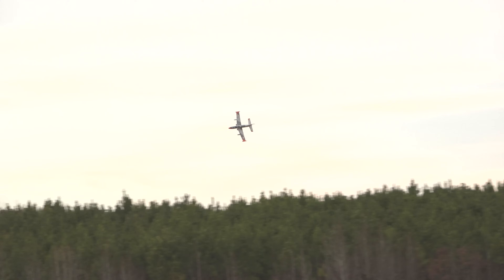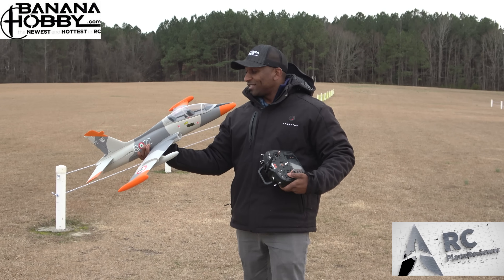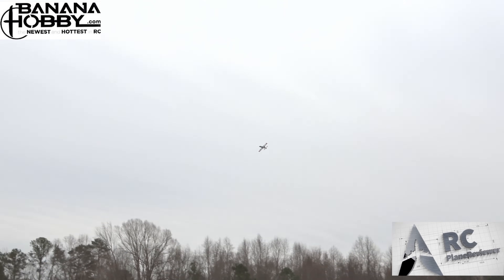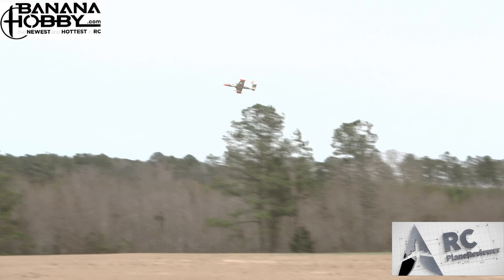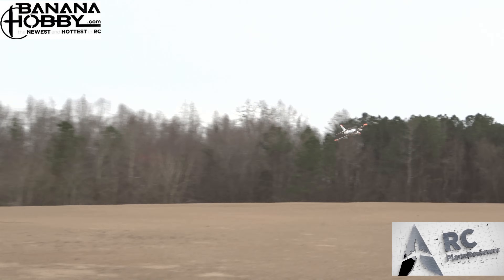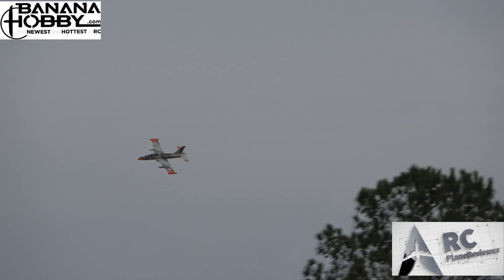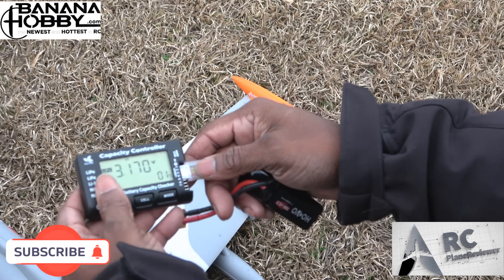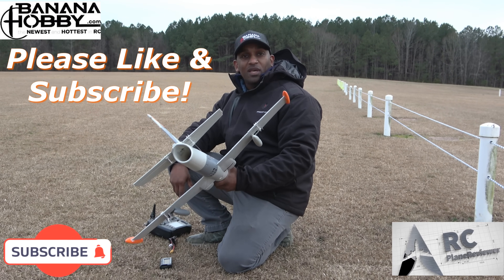The Xane Camo MB-339 50mm RC EDF Jet: Your Ticket to RC Excitement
Xane MB-339,rc,rc plane,airplanes,airplane,rc airplane,rc planes,aviation,eflite,plane,edf jet,planes,rc airplanes,beginner rc plane,
thercsaylors,best beginner rc plane,aeroplane,flight,rc jet,model airplane,radio control,aircraft,rc saylors,plane crash,
crash,fms,easy to fly,the rc geek,flite test,brian phillips,beginner edf jet,ducted fan,fighter,Xane MB-339 jet,edf,r/c,horizon hobby,
pilot ryan media,remote control,jet,rc crash,pilot,e-flite,fms model,viper,edf jets,Xane MB-339